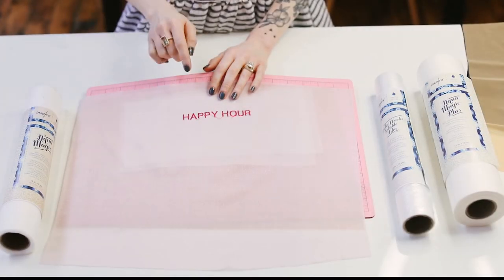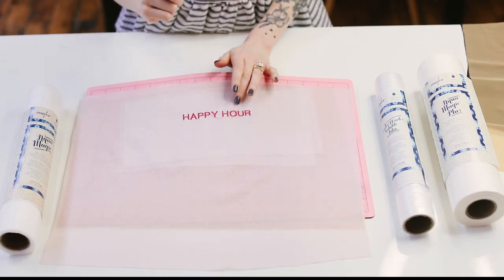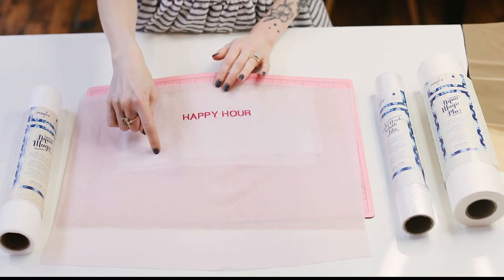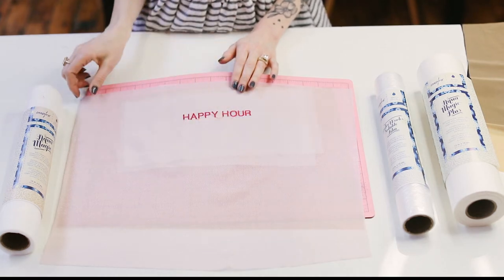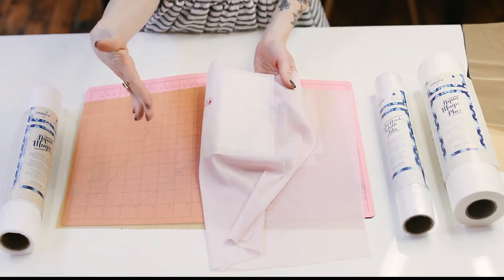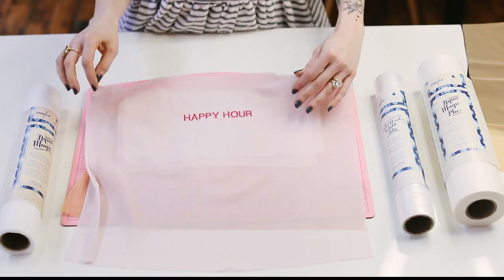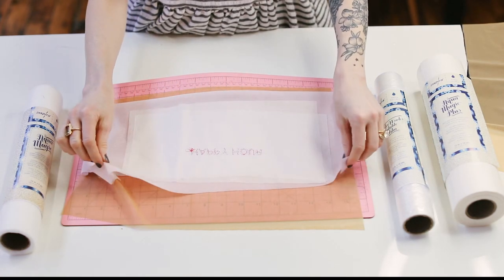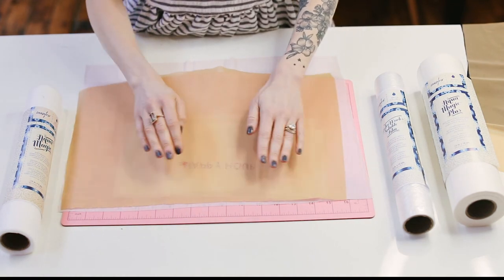Embroidered Lingerie - 2 Stabilization Methods: Episode 4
In this video series, learn about 2 stabilization methods for lingerie, sheer or knit fabrics.